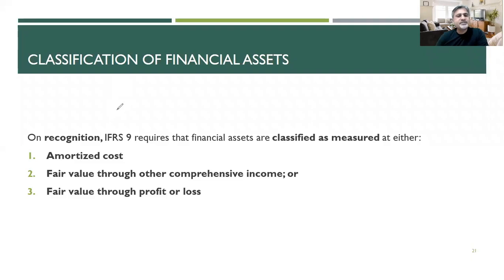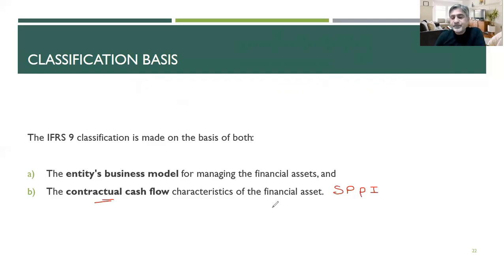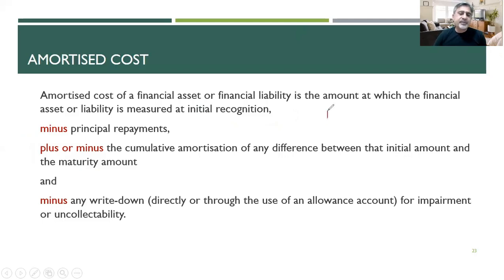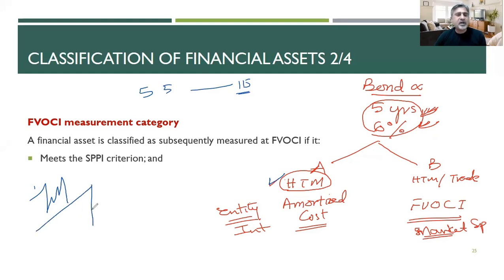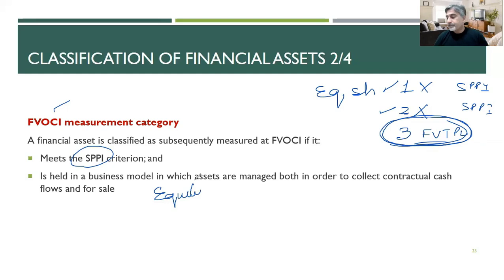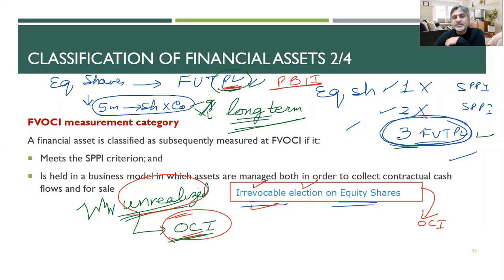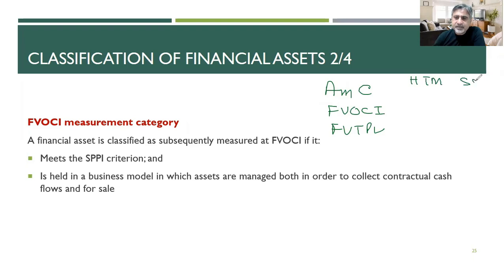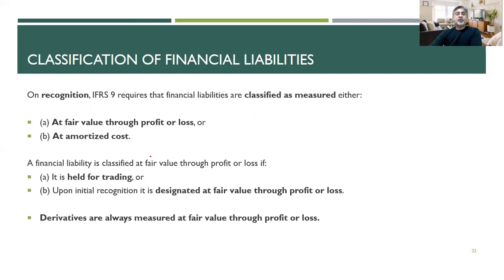IFRS 9 | Financial Instruments | Classification Of Financial Assets And Liabilities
In this video, Our expert trainer will guide you about important and popular topic of Financial Instruments from IFRS 9 (DipIFR, ACCA SBR).